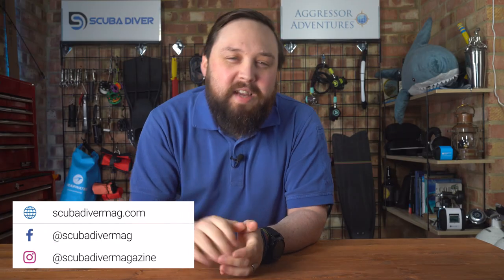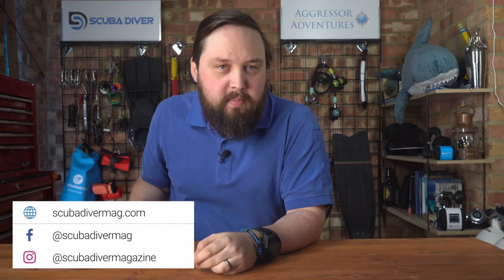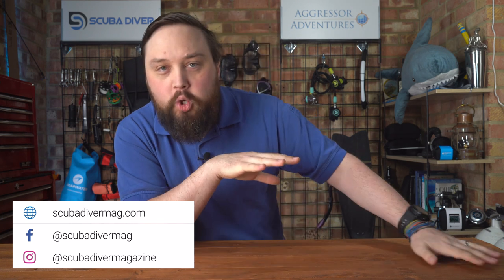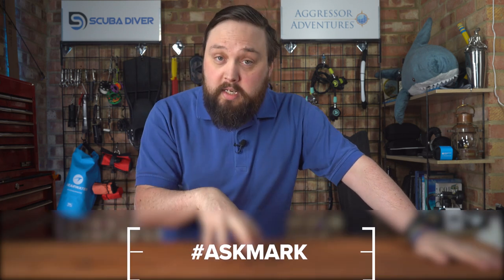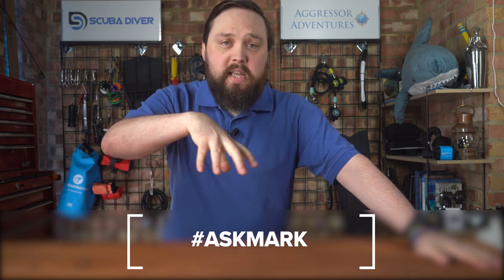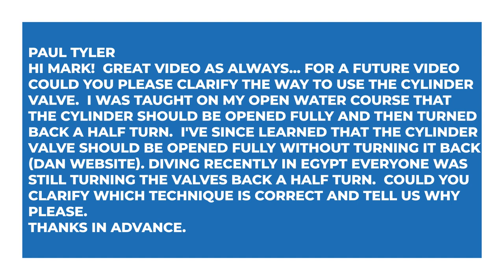Why Don't You Teach Scuba Anymore?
Why Don't You Teach Scuba Anymore? | askmark scuba Q&A | @Scuba Diver Magazine
Dive Instructor answering your scuba diving questions from the past week
LINKS

Paul Tyler
Hi Mark!  Great video as always... For a future video could you please clarify the way to use the cylinder valve.  I was taught on my open water course that the cylinder should be opened fully and then turned back a half turn.  I've since learned that the cylinder valve should be opened fully without turning it back (DAN website). Diving recently in Egypt everyone was still turning the valves back a half turn.  Could you clarify which technique is correct and tell us why please.  Thanks in advance.

Genaro Fernao Santos
AskMark You mentioned “former instructor”? Why don’t you teach anymore?

Willem Tahon
askmark. What are the technical reasons that brands cannot be mixed? What problems could occur when using another brand octo?

Mojo Stone
Ask Mark : what is your opinion of Kraken double hose regulator? I have not dove with a double hose regulator since the 60’s. It appears the Kraken has overcome the shortcomings of the earlier double hose regulators.

Matthew
AskMark How long should I wait before investing in a BCD and Kit? I am going on my 20th dive soon and will be getting my advanced open water cert but I am still unfamiliar with so many different styles of gear it's hard to know if I should just keep with what my dive shop rents to me.

William Sweet
askmark what’s your thoughts on the whole clean air nitrox andi. Seems like a scam

00:00 - Intro
00:49 - tank valves
04:14 - My history
07:06 - Mixing brands
11:53 - Twin hose regs
13:56 - When to buy
17:35 - Clean nitrox We partner with and for all your gear essentials. Consider using the affiliate link above to support the channel. The information in this video is not intended nor implied to be a substitute for professional SCUBA Training. All content, including text, graphics, images, and information, contained in this video is for general information purposes only and does not replace training from a qualified Dive Instructor.